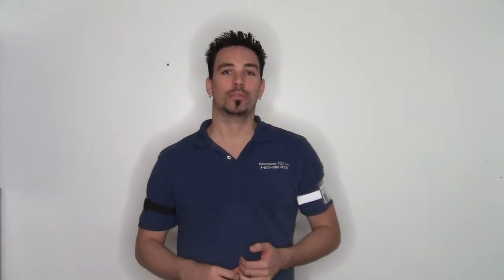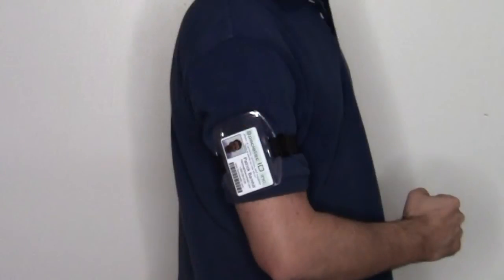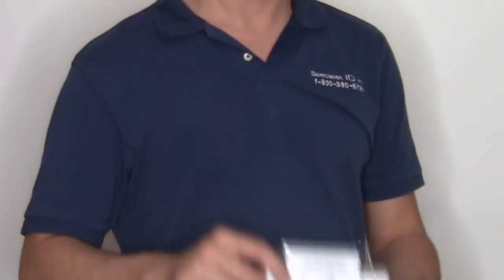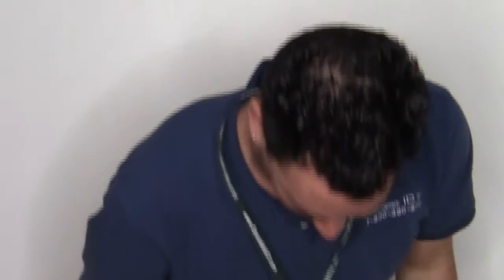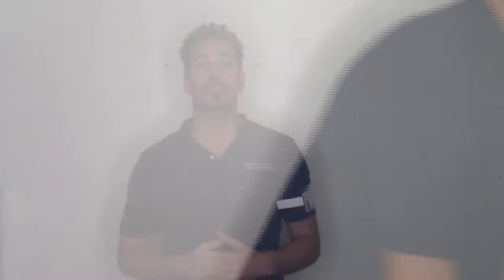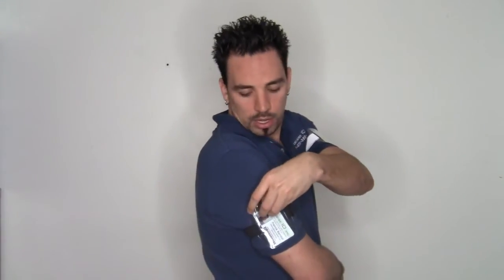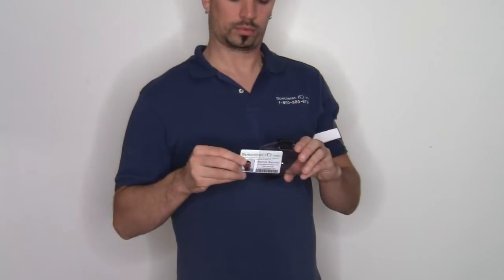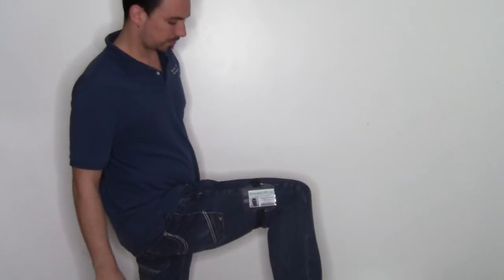Armband ID Badge Holder by Specialist ID.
of the armband ID Badge holder. (available on-line
This is a great ID Badge holder for busy professionals, including Doctors, Airport Personnel, Security Guards, and anyone else who doesn't want an ID Badge holder getting in the way of activities.